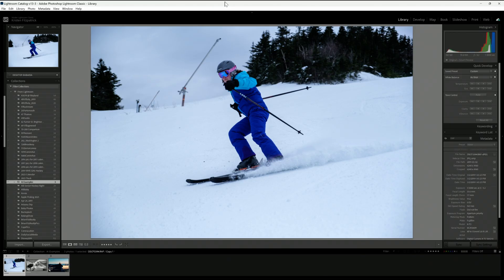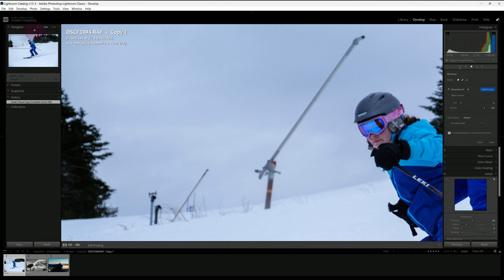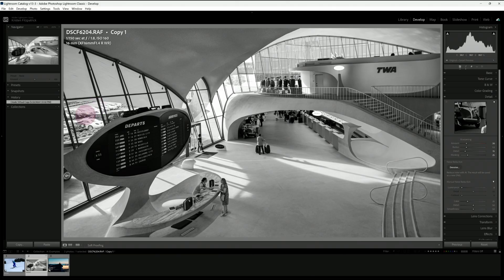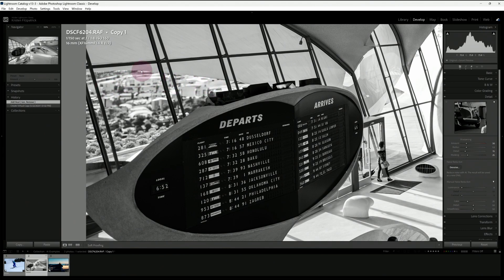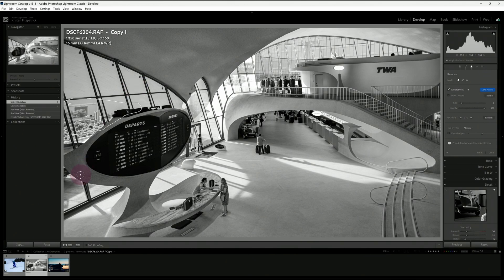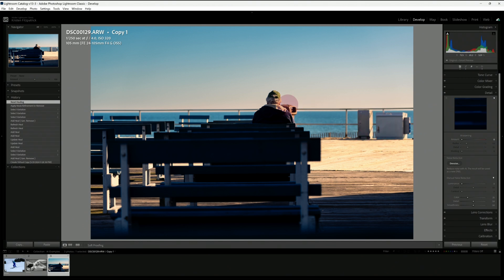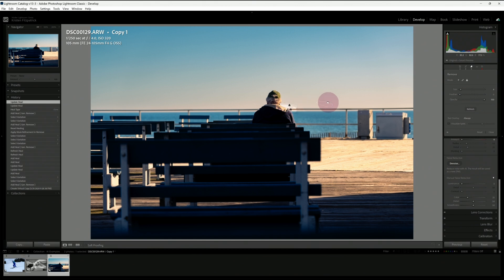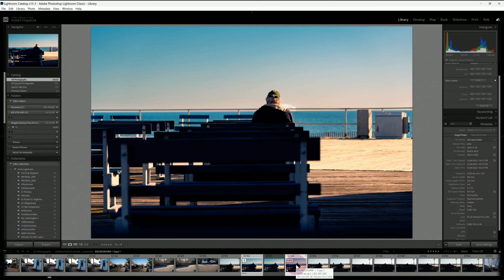Lightroom's new Generative AI Remove - Does it actually work?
The promise of Lightroom's new Generative AI Remove Tool is that it can quickly and easily remove objects from an image.  In reality, it only seems to work on very simple images.  Let's explore this cool new tool together!!